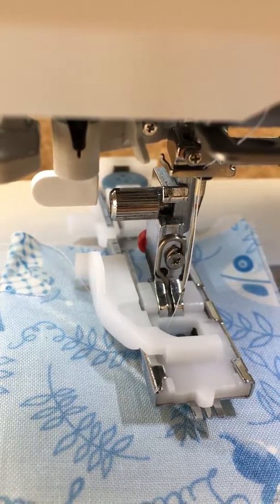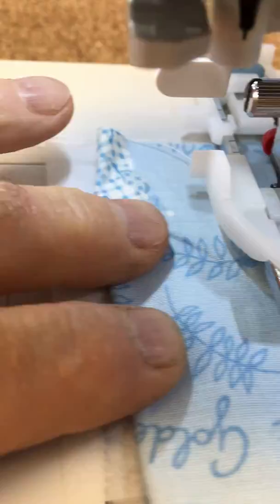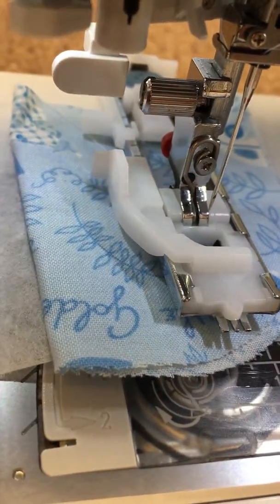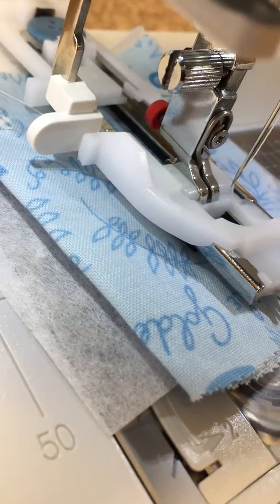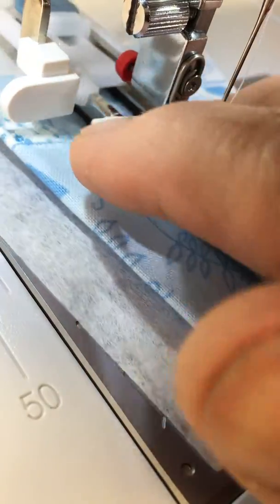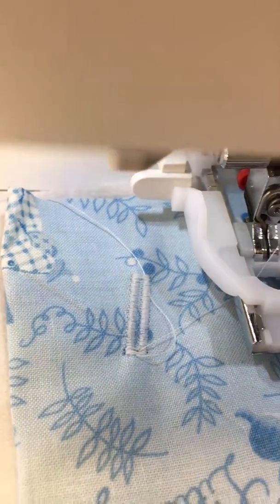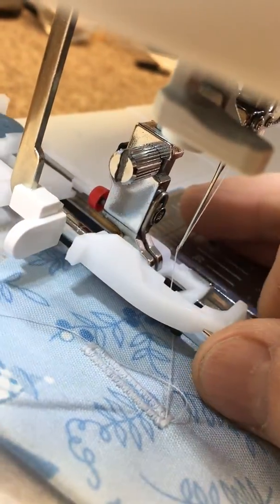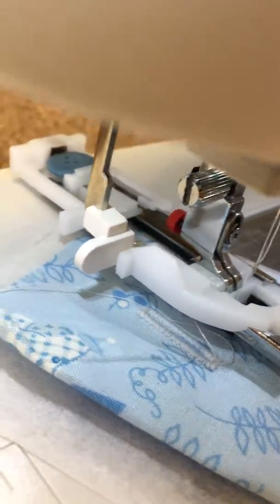Janome 1-Step Buttonhole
How to make sure that the buttonhole function is set up properly on a Janome 1-Step buttonhole equipped machine.